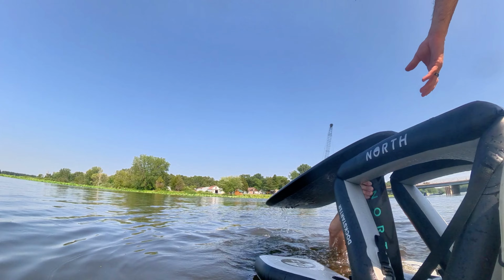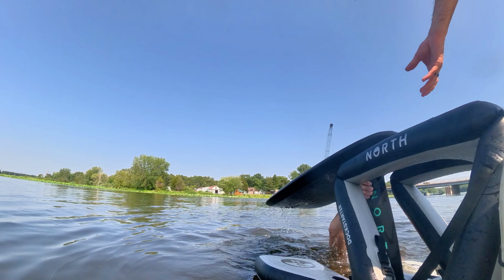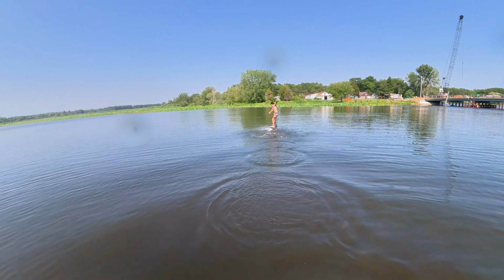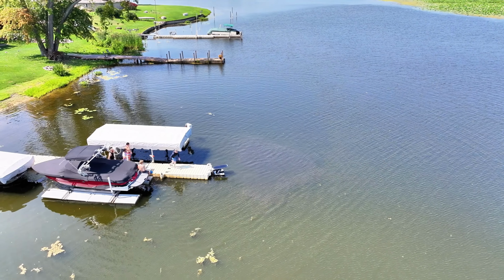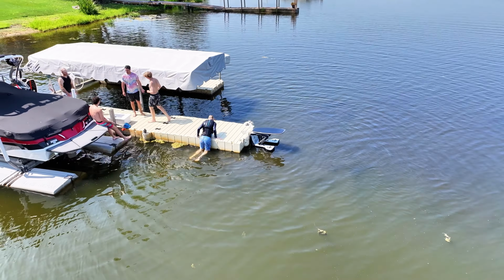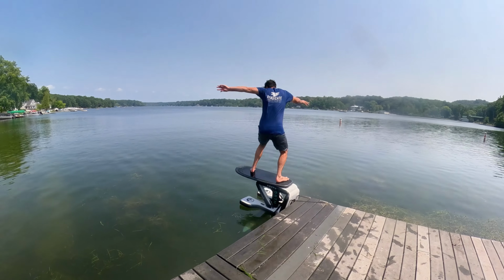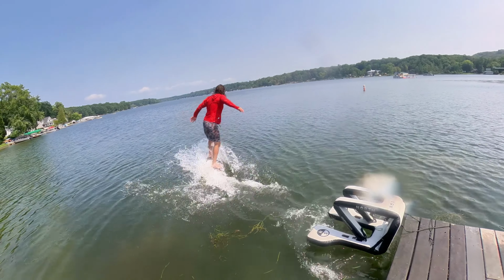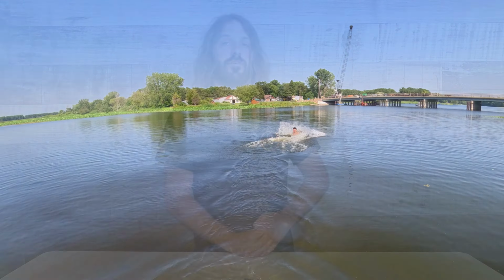North Dockstarter | Your Shortcut to Quick and Easy Dock Starting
In this video, Tucker from MACkite introduces the North Dockstarter, a new product designed to simplify the dock start process for foiling. The Dockstarter is an inflatable launching device that holds the foil board above the water, with the foil submerged. This innovative tool allows riders to run up, jump on the board, and glide smoothly without needing a perfect dock setup or a helper to hold the board. Constructed from inflatable paddle board materials, the Dockstarter is lightweight, easy to deploy, and provides a safe method for launching, offering a buffer between the board and any hard surfaces.

Setting up the Dockstarter is simple: inflate it using a standard kiteboard or electric pump, fold it into shape, and adjust the straps to secure it to the dock, boat deck, or other launching surfaces. Riders can then adjust the velcro straps to ensure the board is positioned at the right angle, ideally level or slightly nose-down, for a successful start. The Dockstarter significantly reduces the difficulty associated with traditional dock starting, allowing riders to focus on refining skills such as running speed, foot placement, and gliding. It also enhances safety by letting riders launch off the end of the dock, avoiding obstacles like pillars and railings. Its inflatable structure provides cushioning in case of a fall, minimizing the risk of injury. Additionally, it protects the foil and board from potential damage during the launch, making it a cost-effective investment.

The North Dockstarter is versatile and suitable for various settings, whether it's a dock, boat deck, or rocky shore. It doesn’t always need to be strapped down; simply positioning it can be sufficient. The Dockstarter is easy to transport, folding into a compact size when deflated, and can even serve as a pad for the board when stored in a car. Tucker shares that the MACkite team had a positive experience using the Dockstarter, with riders achieving consistent success in as few as 10 to 20 tries. This starkly contrasts traditional methods, which often take hours and numerous attempts to master. By making the process easier and safer, the Dockstarter allows more people to enjoy the sport of dock starting and pump foiling.